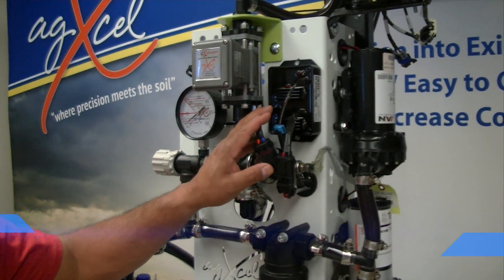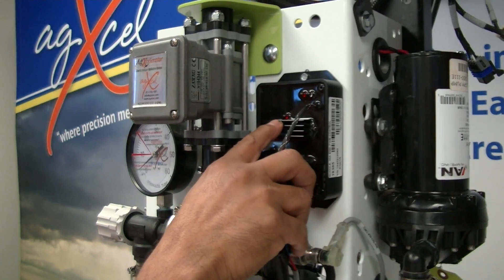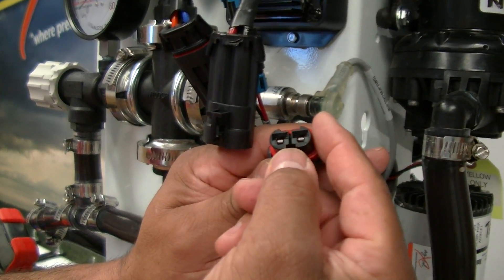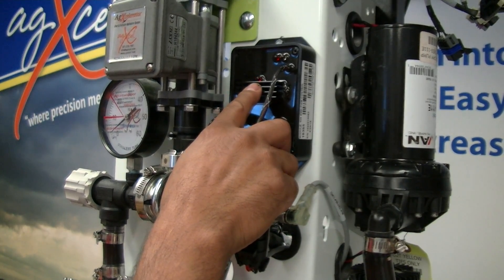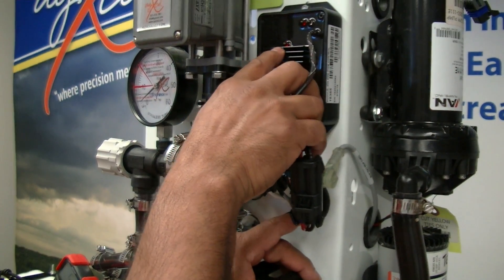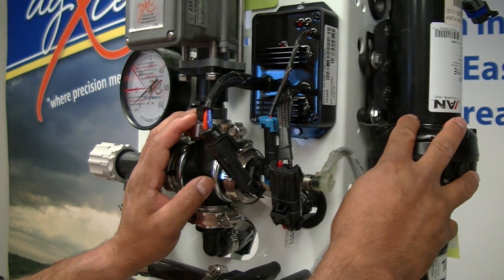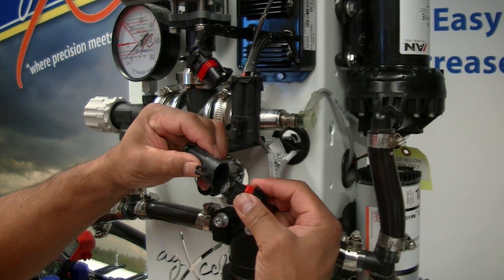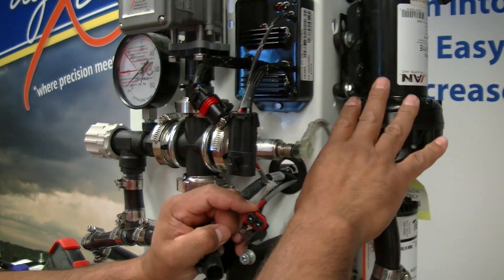PWM Tips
Ramiro demonstrates how to trouble shoot your PWM/EPD